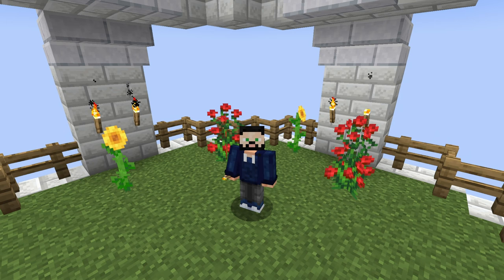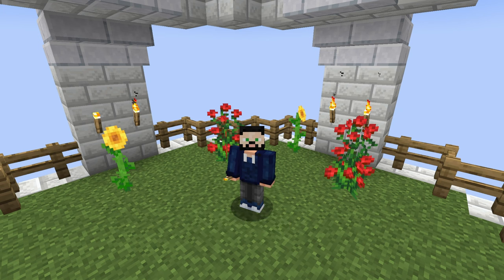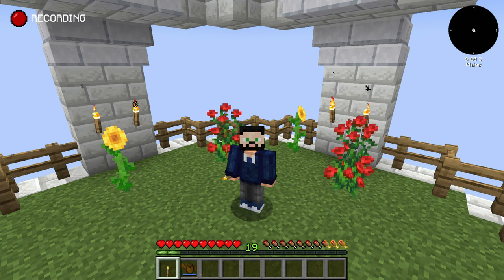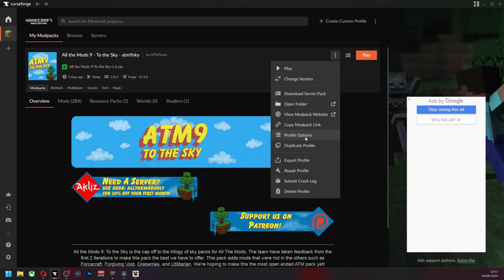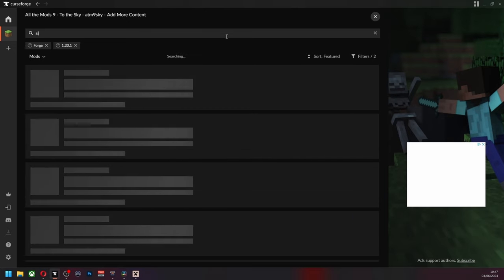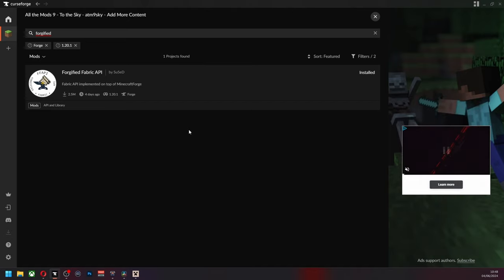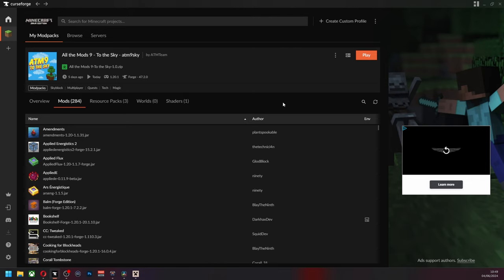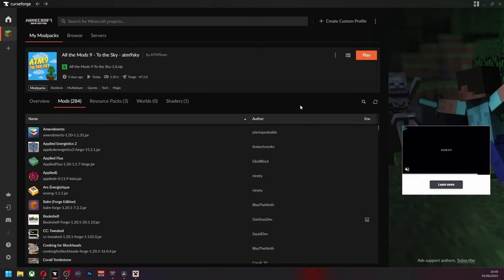Install Replay Mod on Forge 1.20.1 in Just 5 Minutes!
Learn how to install the Replay Mod on Forge 1.20.1 in just 5 minutes! This tutorial will guide you through the process of setting up and using the Replay Mod in Minecraft. Perfect for content creators and players looking to capture their gameplay in a whole new way!

USE VERSION:
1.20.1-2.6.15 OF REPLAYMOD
0.92.2+1.11.8+1.20.1 Of Forgified Fabric API
1.0.0-beta.45+1.20.1 Of Sinytra Connector

DOES NOT WORK WITH OPTIFINE.

CHAPTERS:
00:00 Introduction
00:59 Change mod pack to allow Mod installations
01:21 Install Sinytra
01:33 Install Forgified
01:48 Install Replay Mod